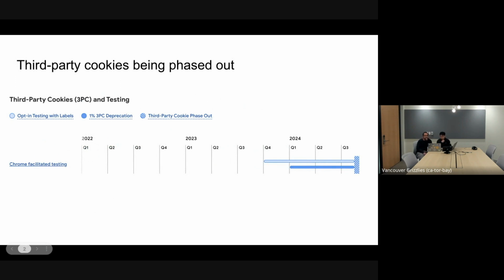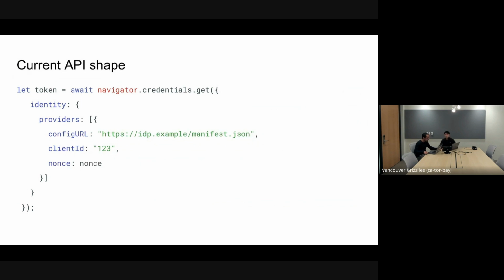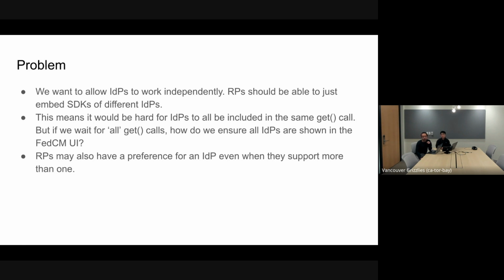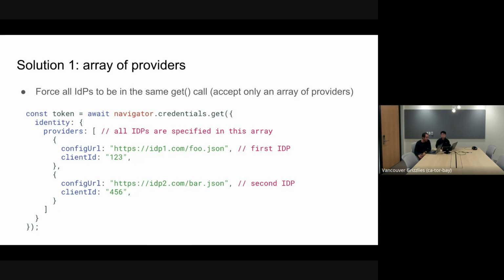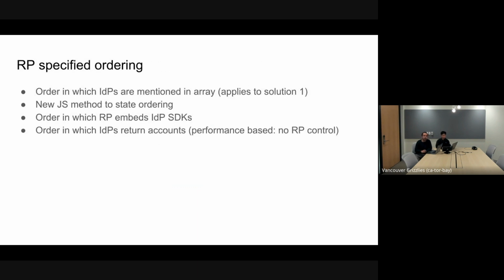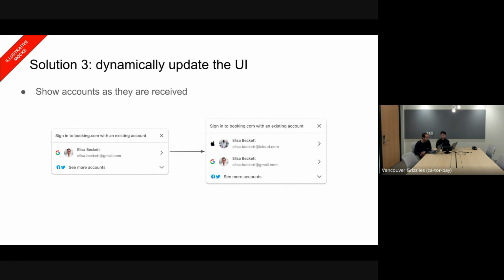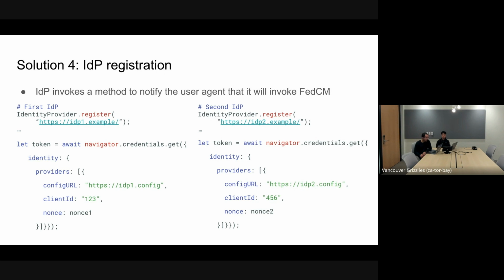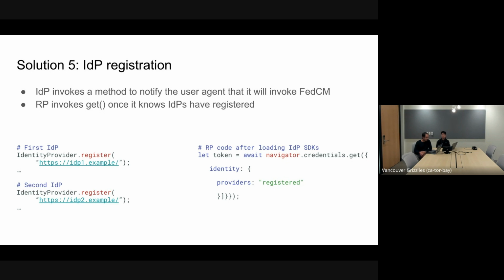FedCM: Road to Multi IDP Support [BlinkOn 18]